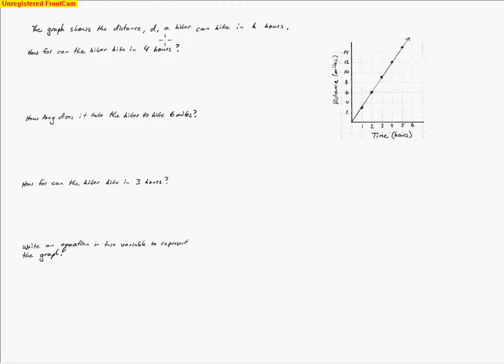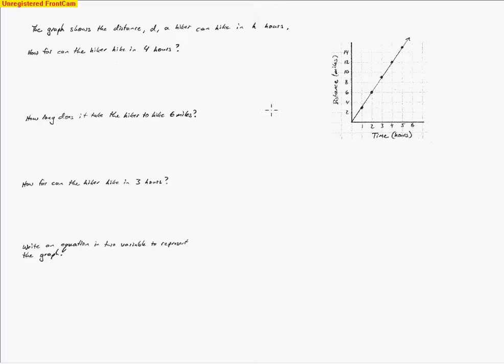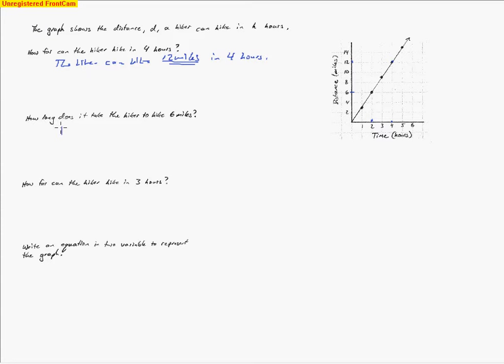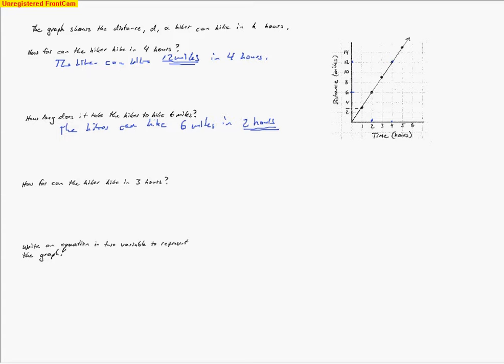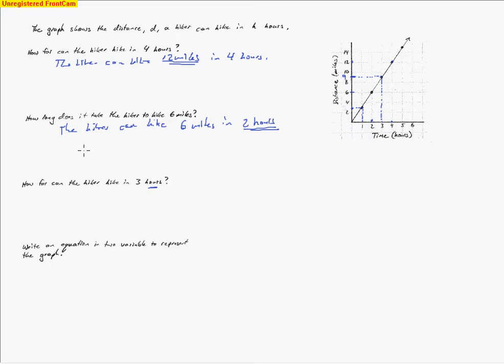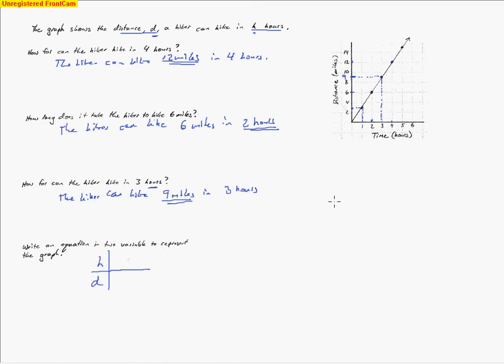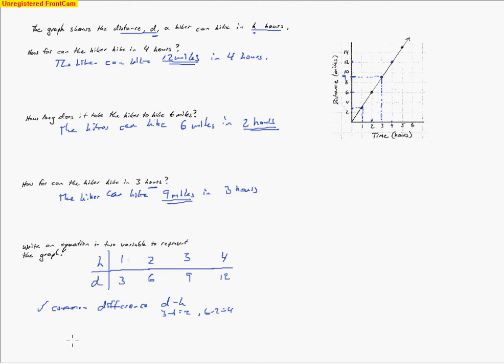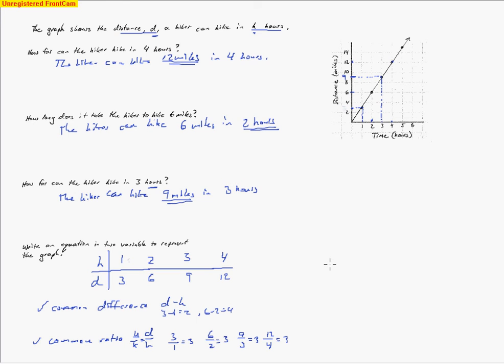2 5 Part 2 Equations, Tables and Graphs